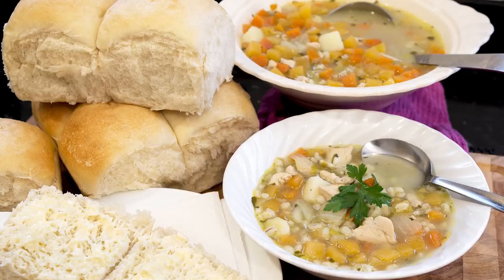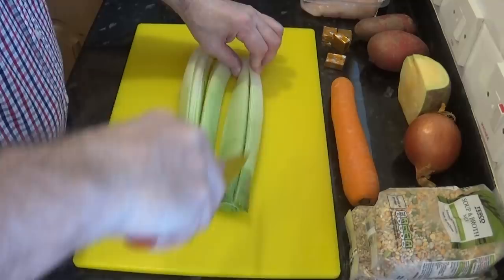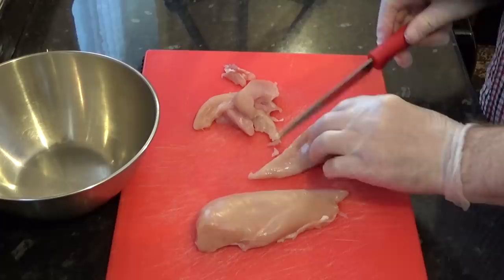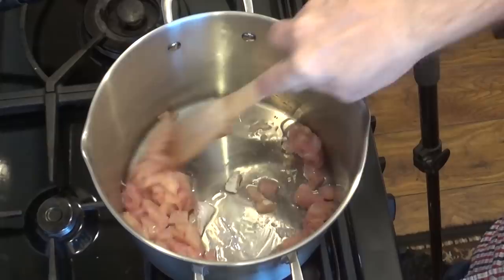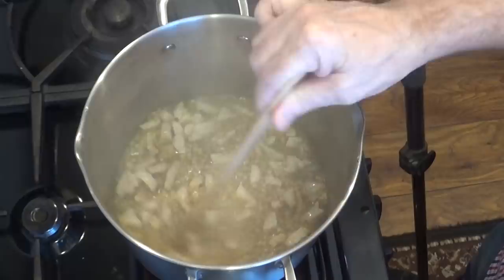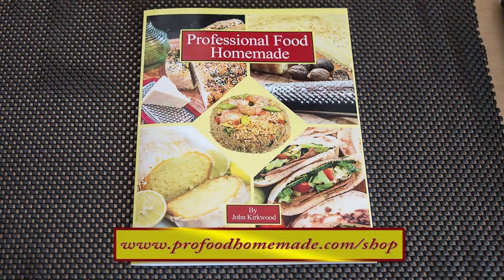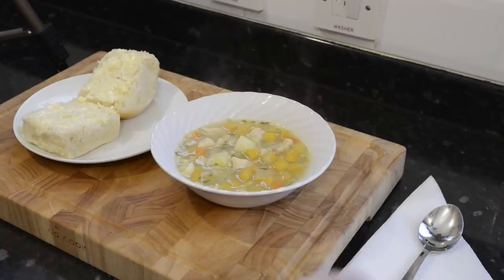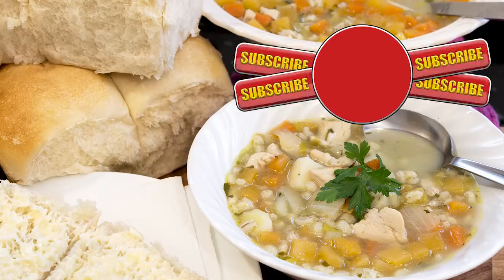Chicken Scotch Broth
How to make delicious Chicken scotch broth, simple step by step instructions from start to finish.